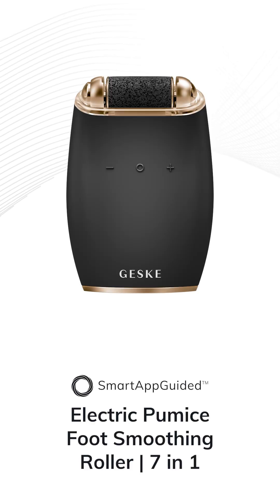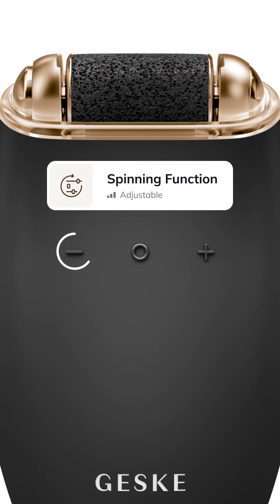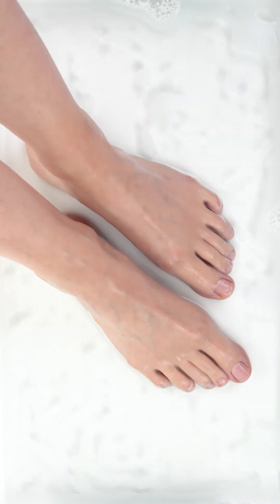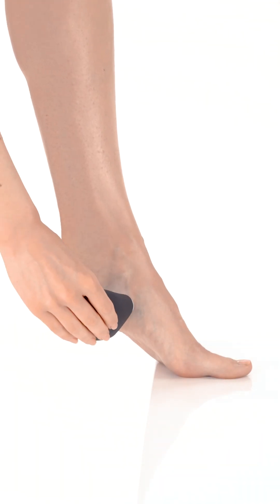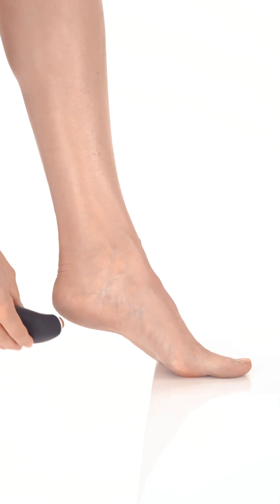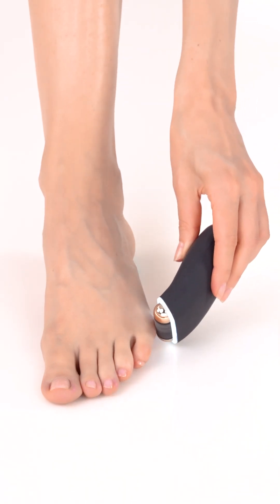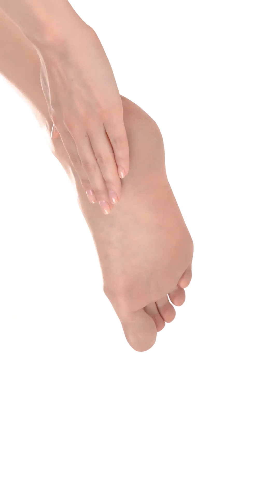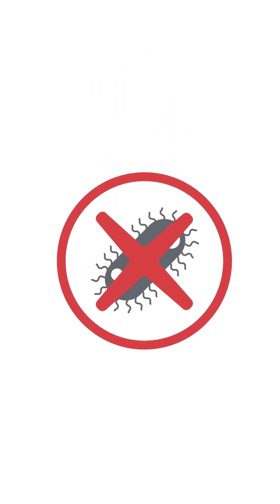How to use GESKE - Electric Pumice Foot Smoothing Roller | 7 in 1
Learn how to use your Electric Pumice Foot Smoothing Roller | 7 in 1 for pro-level exfoliation and callus removal, along with instructions on turning the device on and off and adjusting the rotation speed, as well as tips on recommended frequency of use, after-care and contraindications.

0:00 Controls & Satefy
1:02 Callus Removal
2:59 After-Care
3:31 Cleaning your device